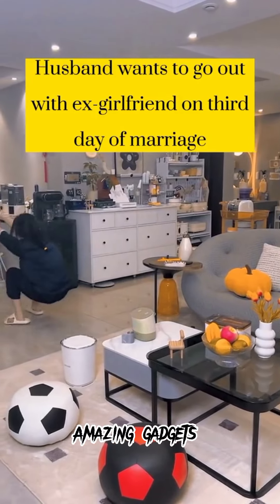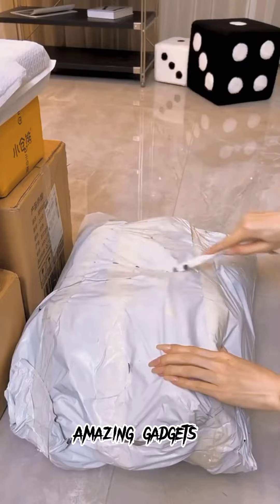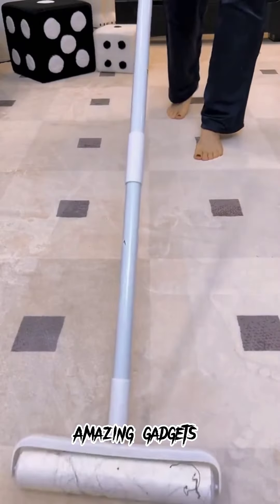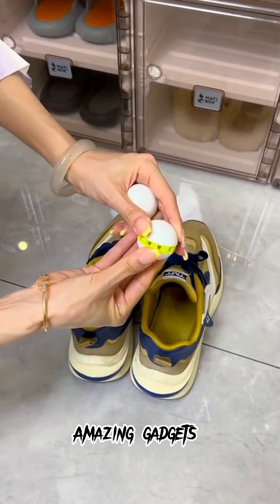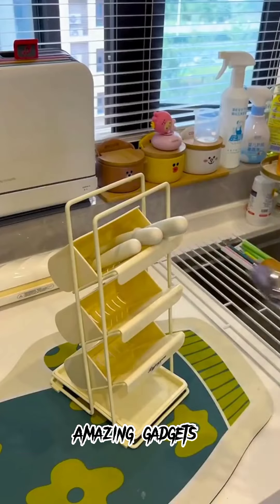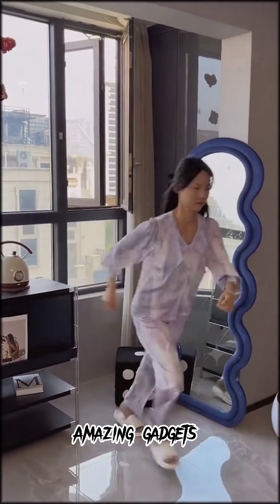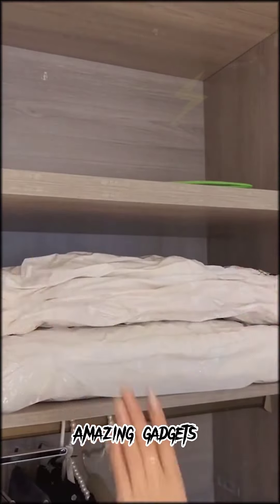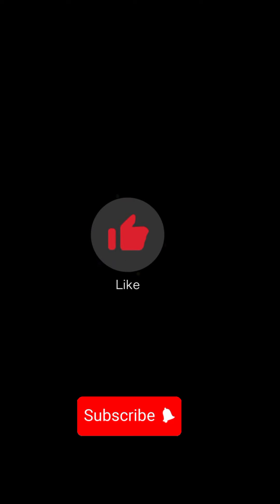Amazing Gadgets!😍tech , Kitchen tool/Utensils For Every Home🙏Amazon must haves🙏 technology